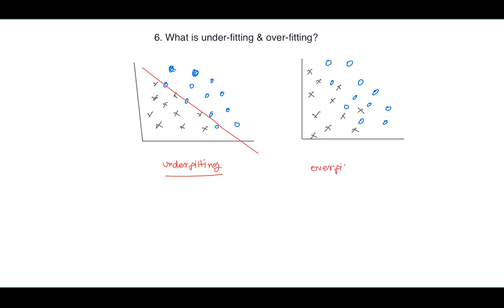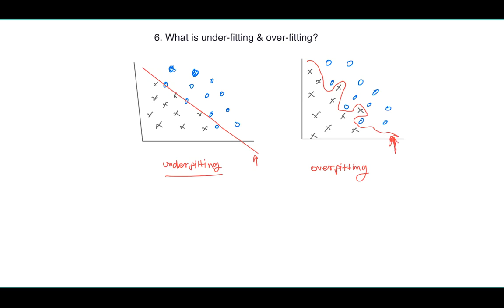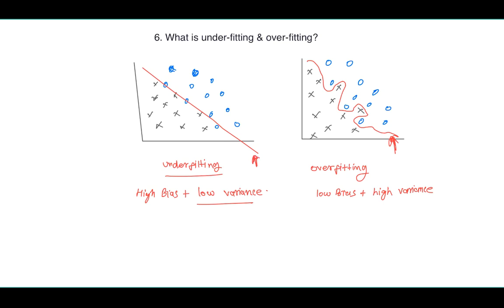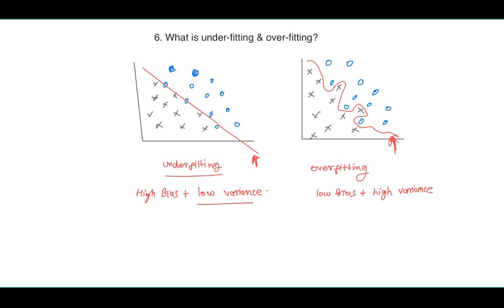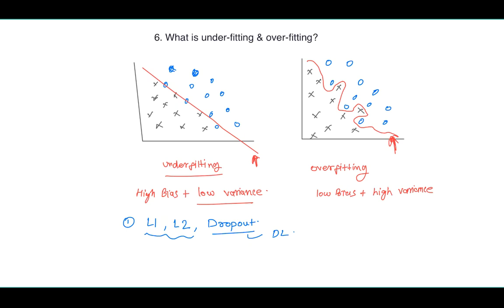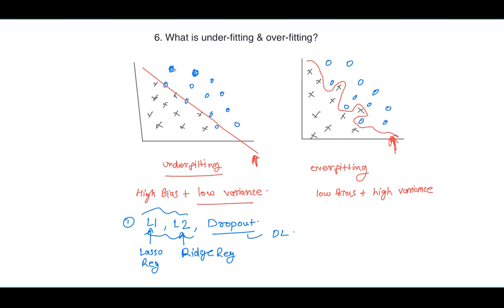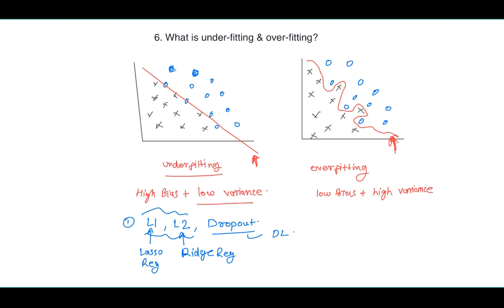6 Data Science Interview Question and Answer | Data Science Job Preparation